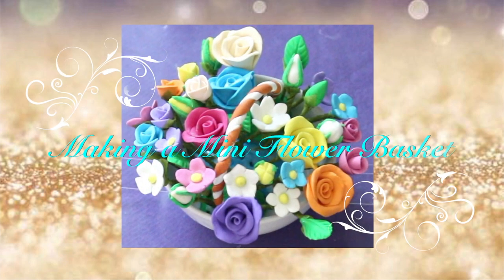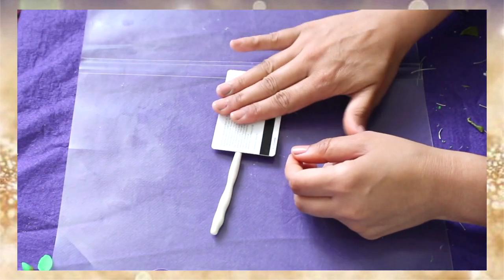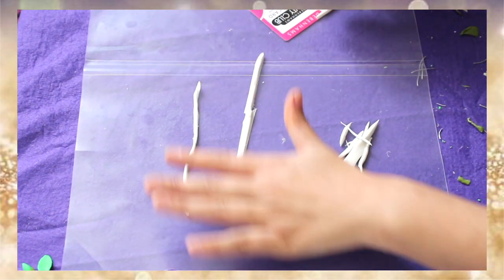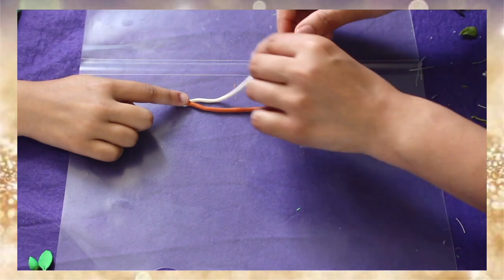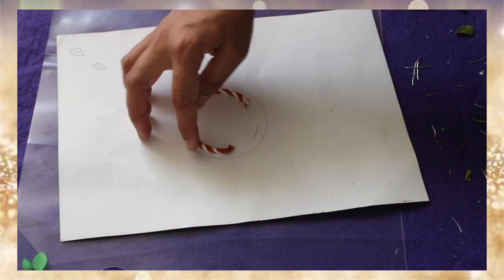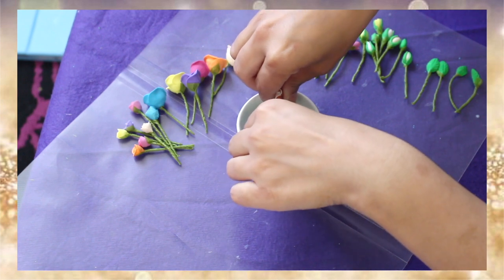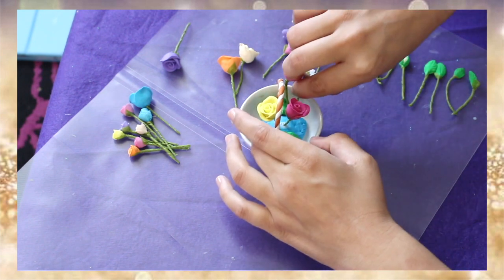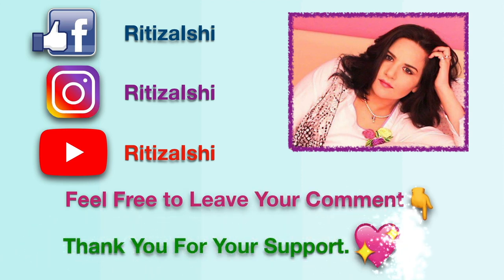Making mini Flower Basket from Candle Pot.